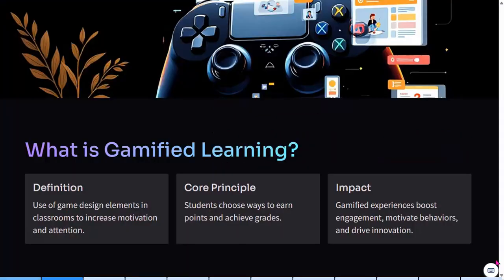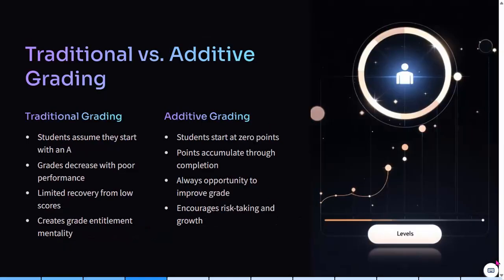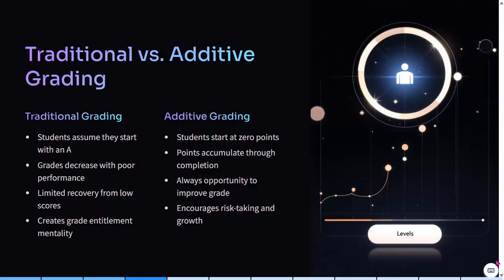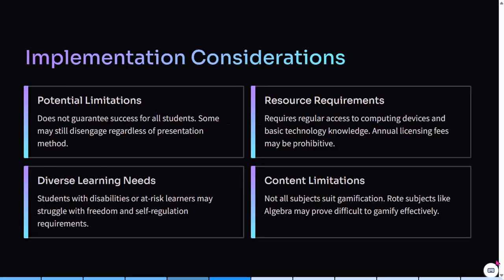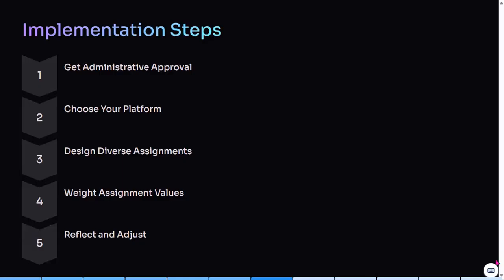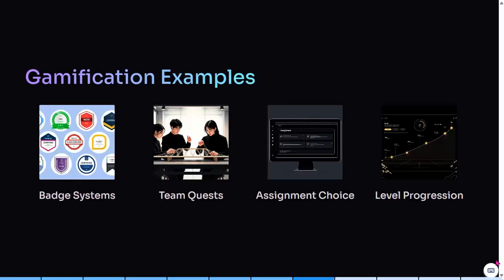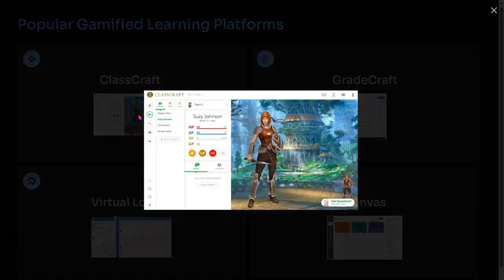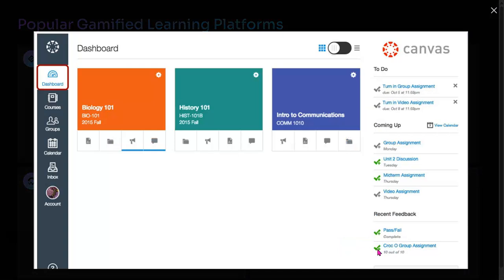Final Gamification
Project for Grad Class LTEC 600